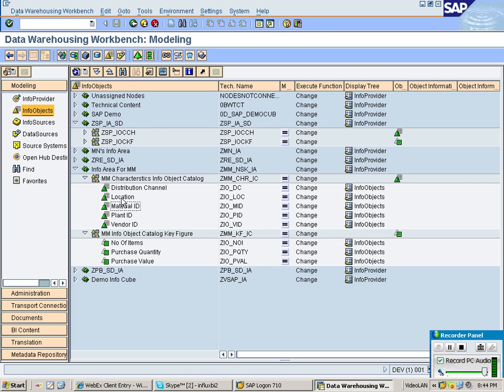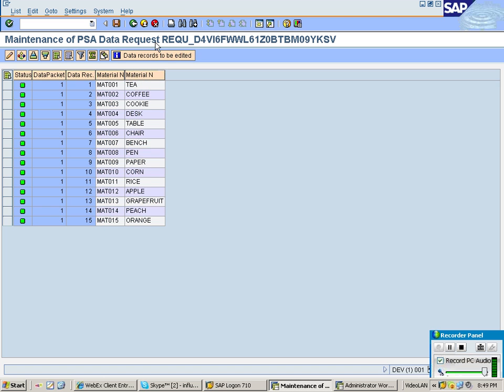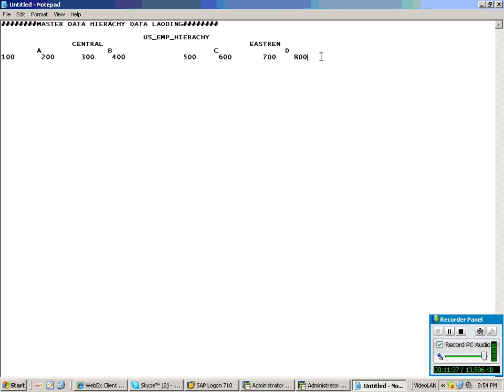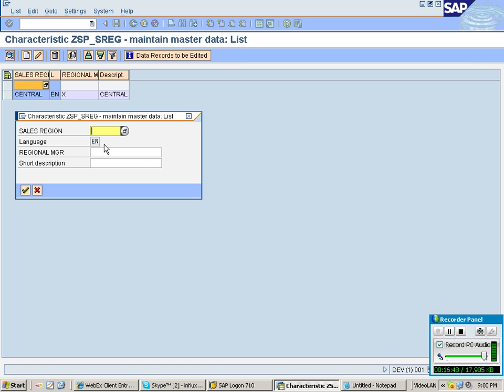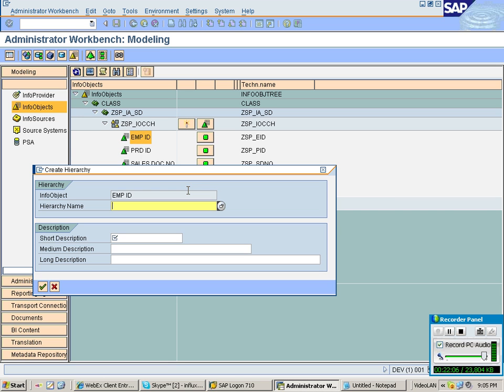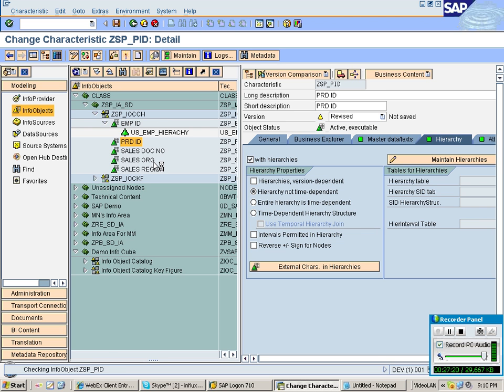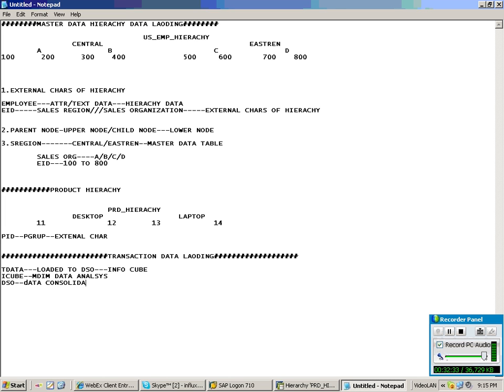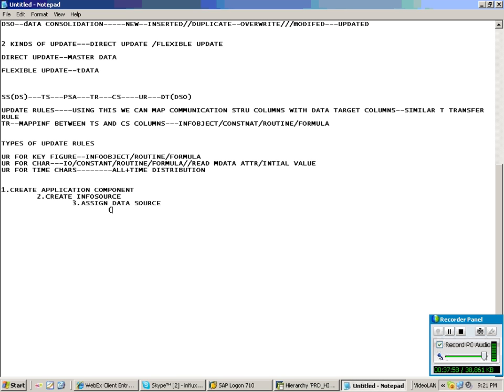SAP BW 3.5 DATA MODELLING CLASS 7